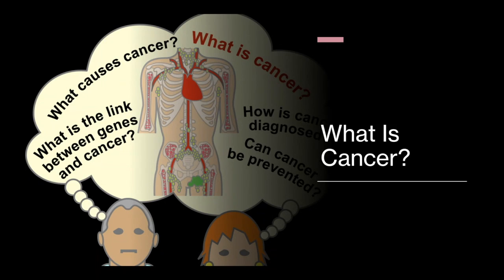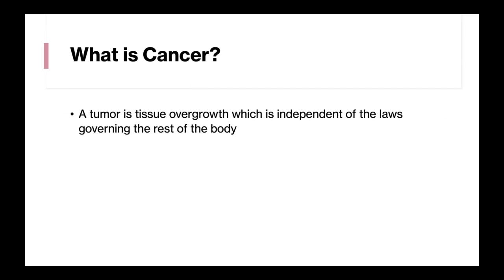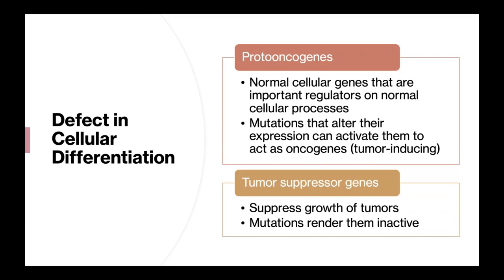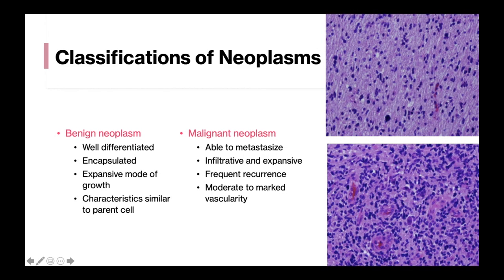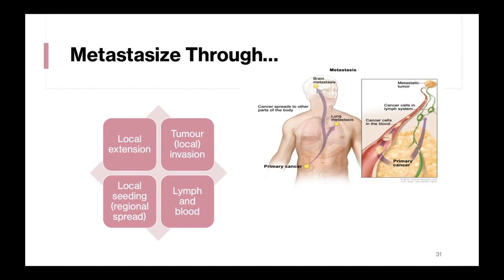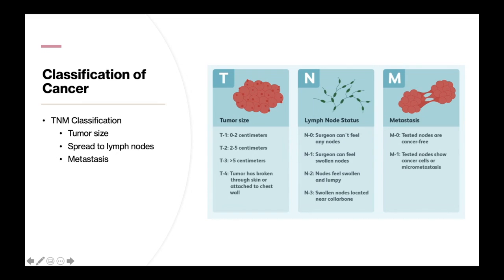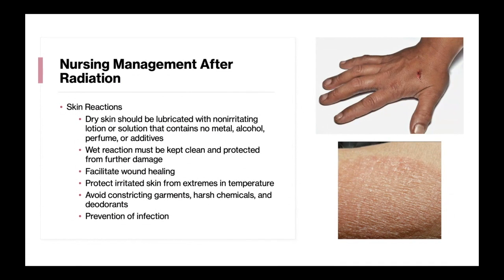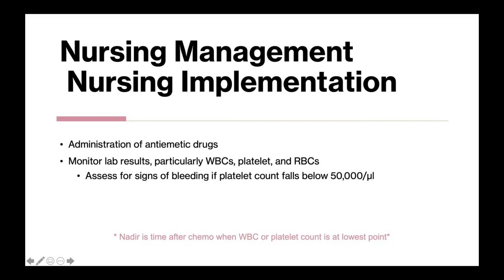Pathophysiology of Cancer (General)